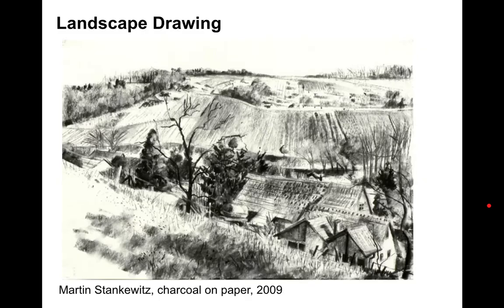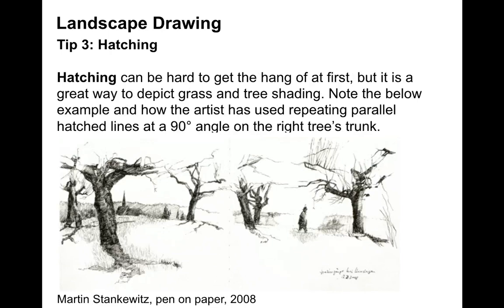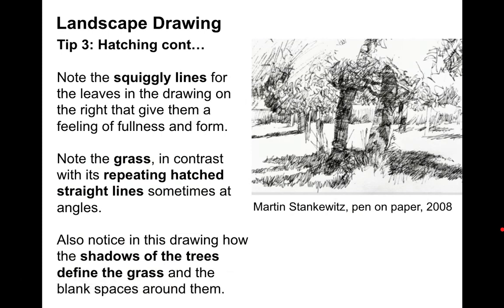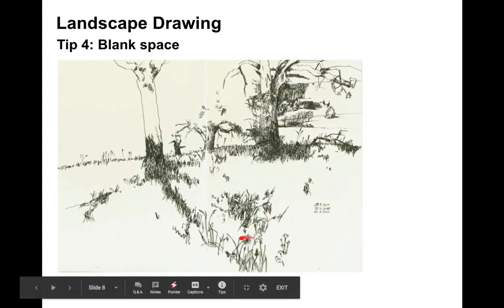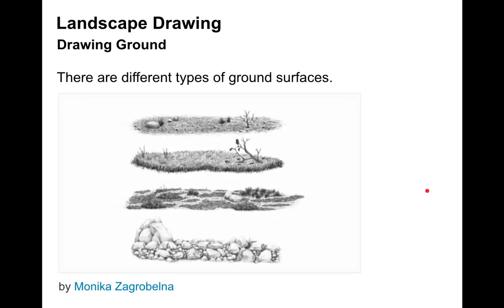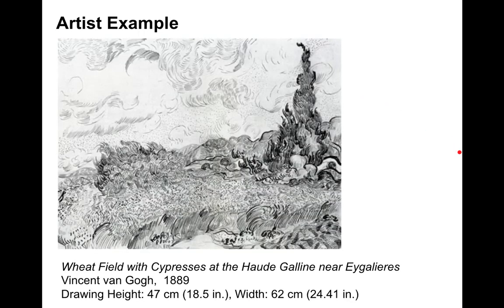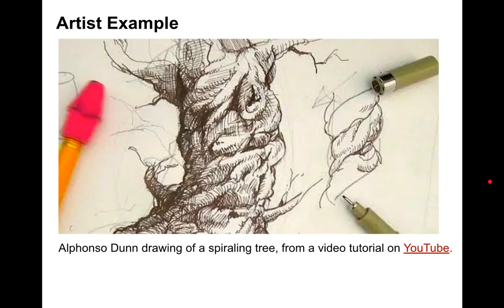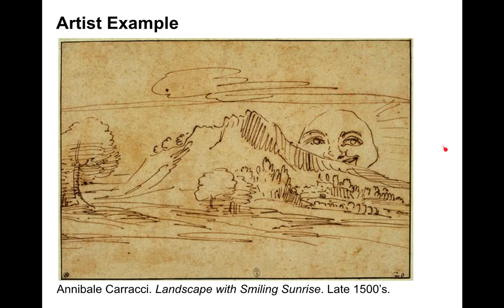Landscape Drawing Lecture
This is a lecture on landscape drawing for Drawing and Composition I.